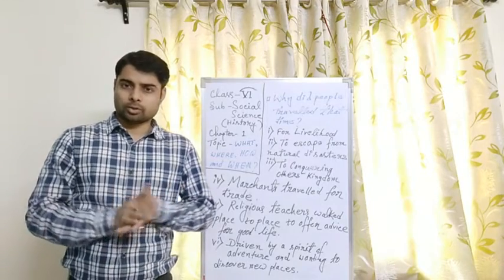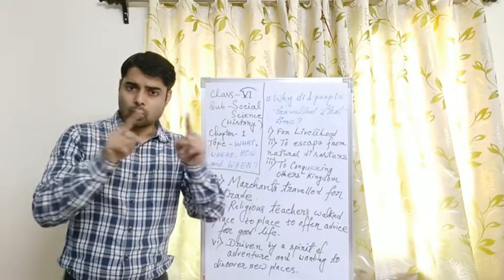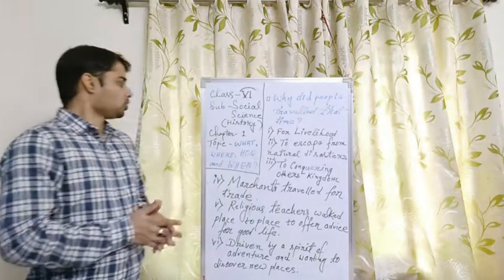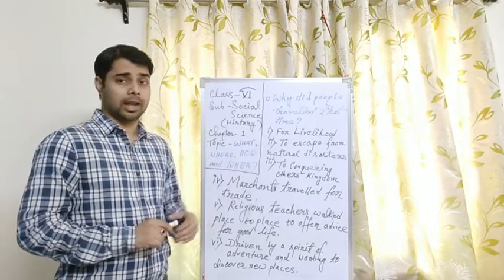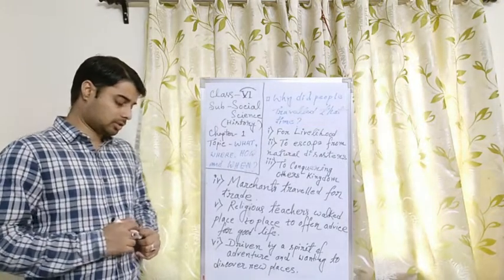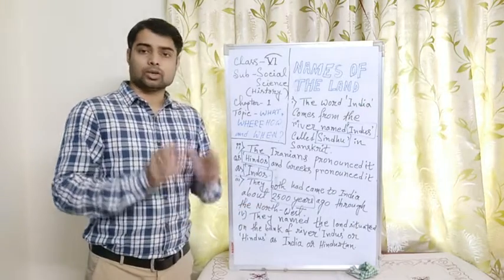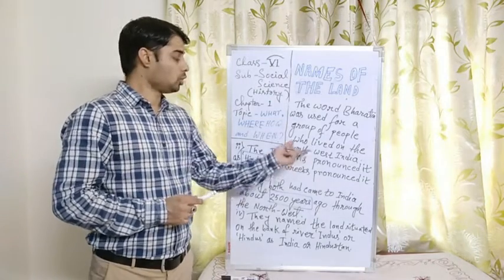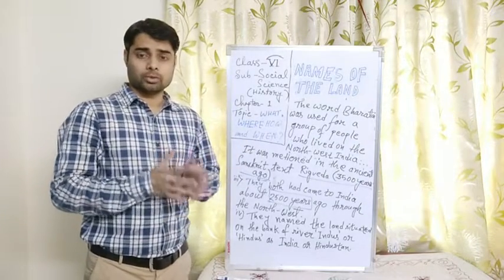Class VI Social Science ( History), (Topic :What, Where, How and When)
Class VI
Social Science ( History),
chapter 1
Name of the chapter What, Where, How and When
sub-unit I)Why did people travelled that time
ii)Names of the land
iii)Finding out about the past